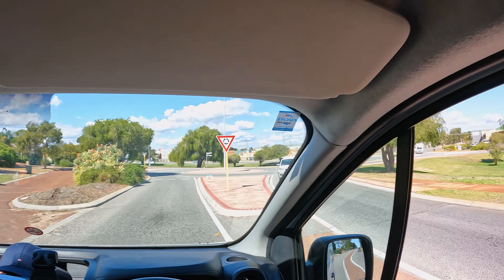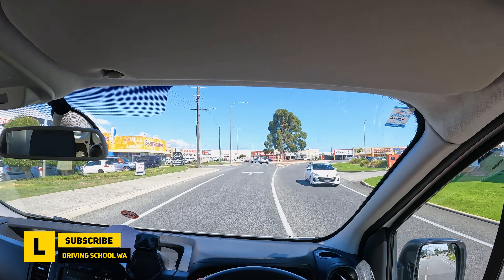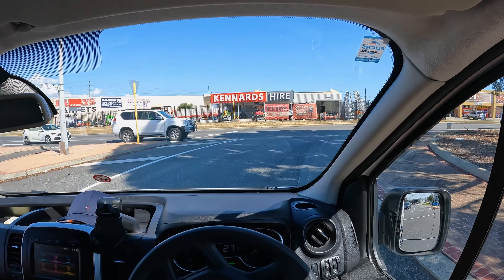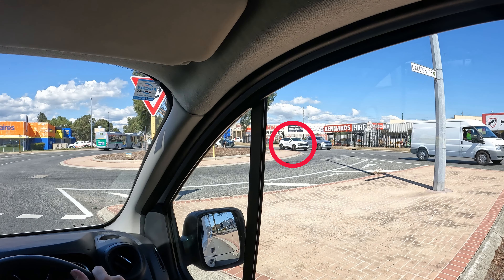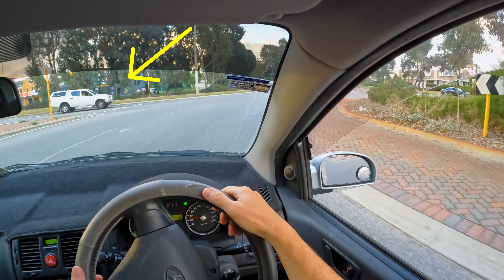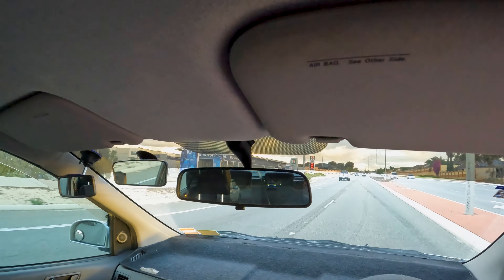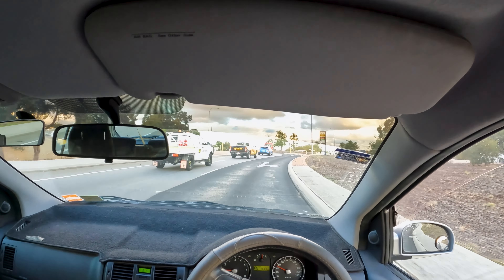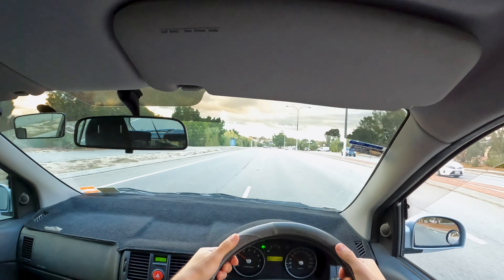When to Give Way (Roundabouts Australia)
When to Give Way at a Roundabout in Australia. I hope that this video will provide you with a broader perspective on roundabouts. In this video, I addressed one of the most commonly asked questions asked by one of our viewers. Why do so many learner drivers fail roundabouts?  Driving tutorials as straight to the point as possible. ★☆★ CONNECT WITH DRIVING SCHOOL WA ★☆★

1. Blind Spot Side Magnifying Mirrors
2. Cygnett (suction base) car mount
3. Cygnett (magnetic) dash mount

Note: Advice for inexperienced drivers and learner drivers, if you have the slightest doubt, don’t proceed. Always drive according to the laws and local rules that apply to the region where you are driving. This video is a professional guide for learner drivers in Western Australia.
Drive Safely!